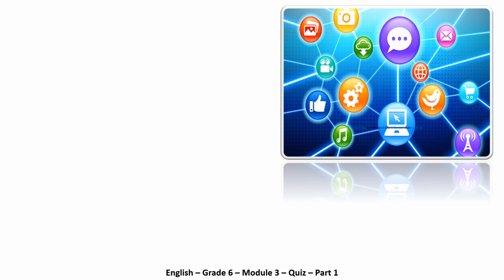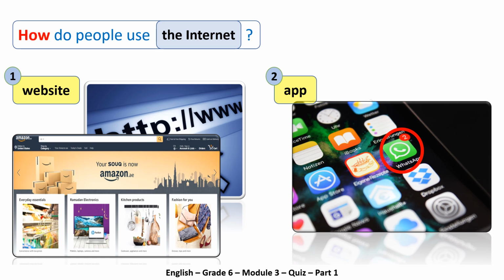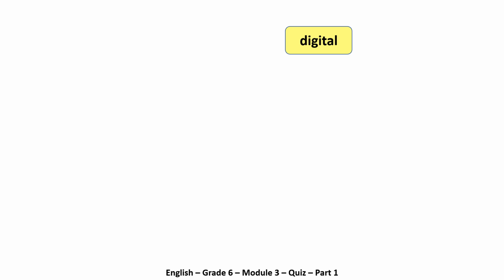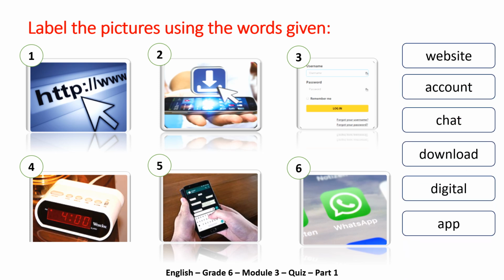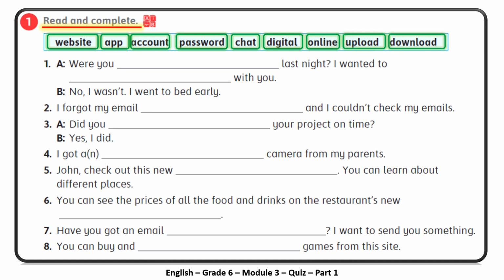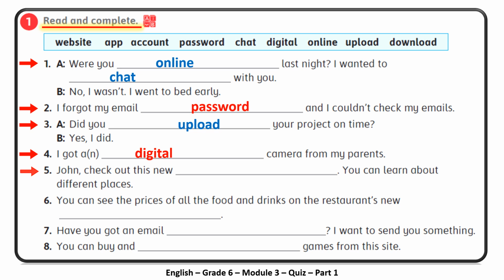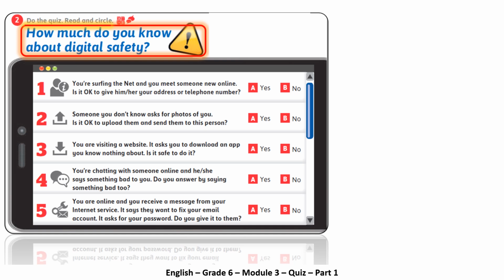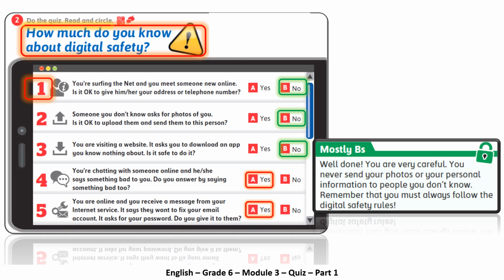Grade 6 English Module 3 Quiz Part 1